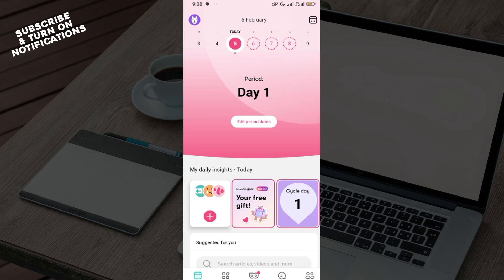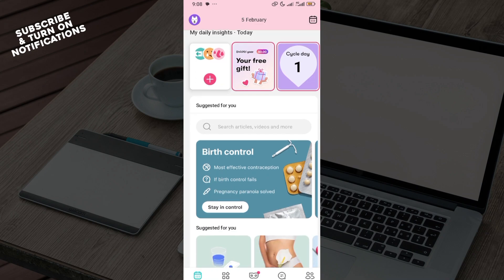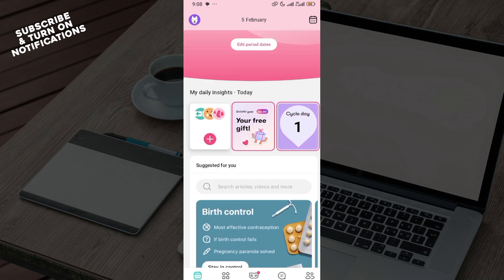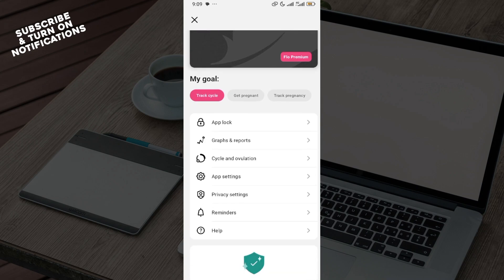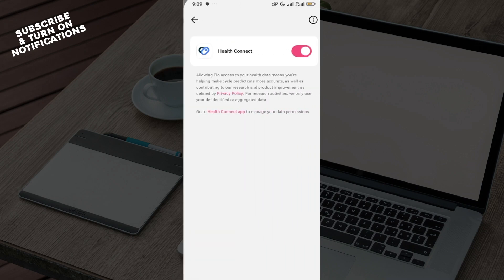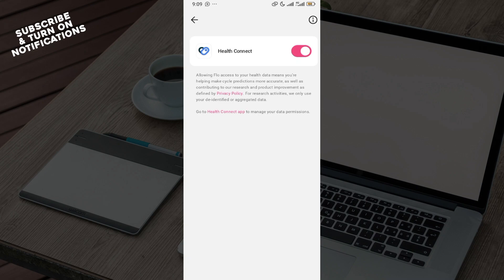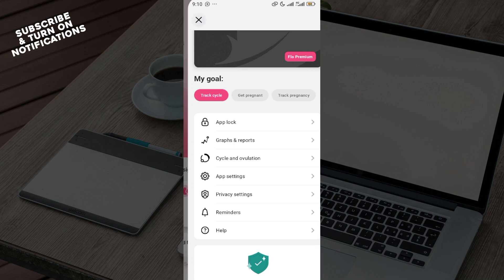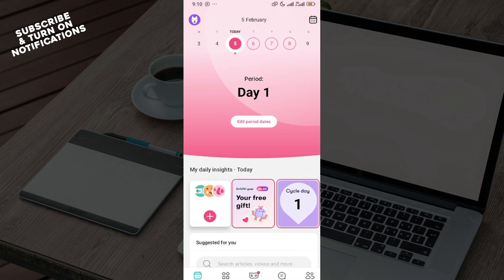How To Connect Oura Ring To Flo App (Quick Tutorial)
In this video I will show you How To Connect Oura Ring To Flo App. It would be good if you watch the video until the end so that you don't miss important steps.